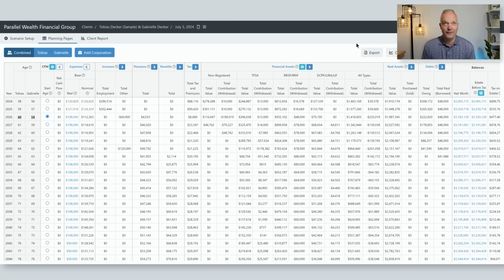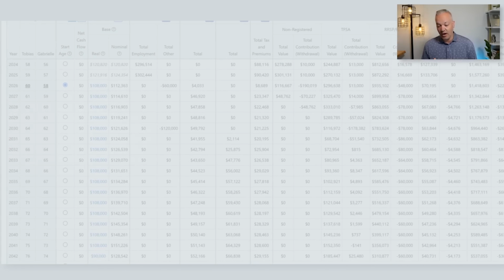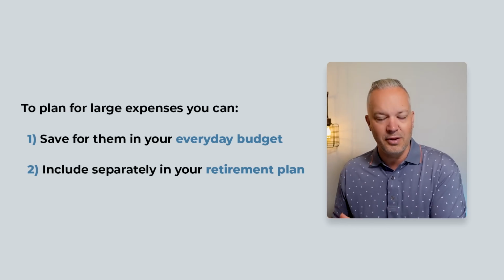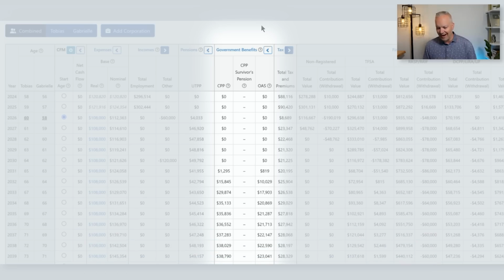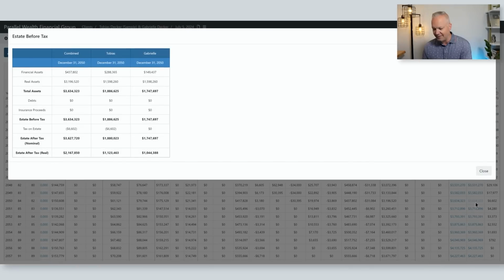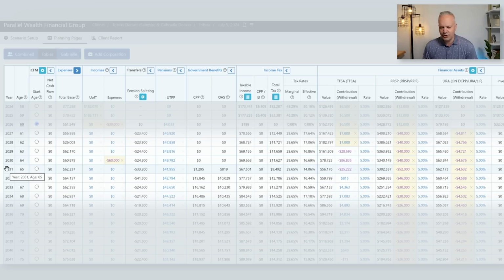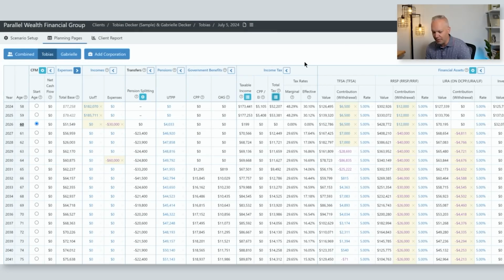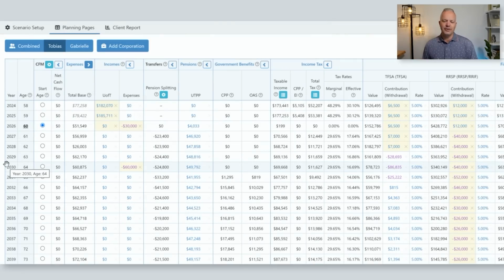Everything Your Retirement Plan Needs In 15 Minutes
In this video we'll go through everything your retirement plan should include.

TIMESTAMPS
0:00 - Intro
0:28 - Real vs Nominal Income
3:05 - Expenses
4:24 - Pensions
5:32 - Government Benefits
6:16 - Taxes
7:04 - Financial Assets
7:26 - Estate
8:53 - Individual View
9:51 - Individual Income
12:36 - Individual Expenses
13:29 - What Does Your Plan Look Like?